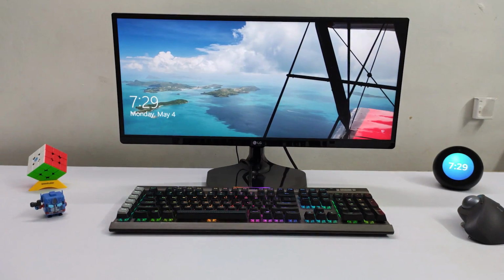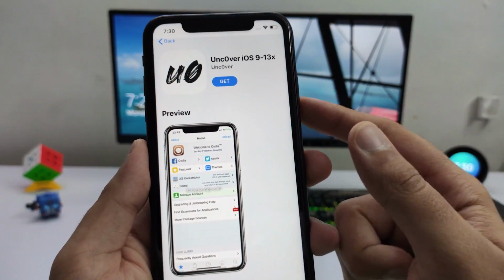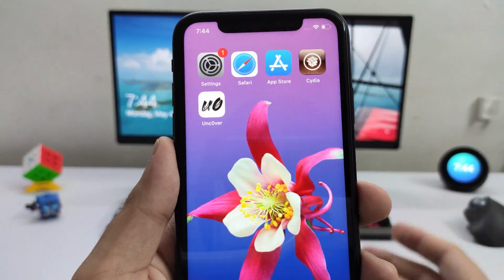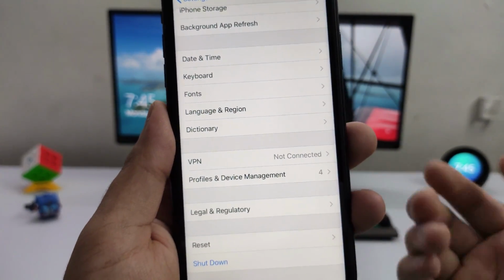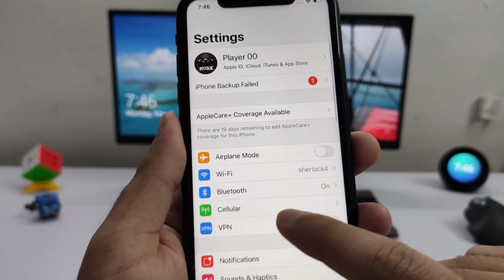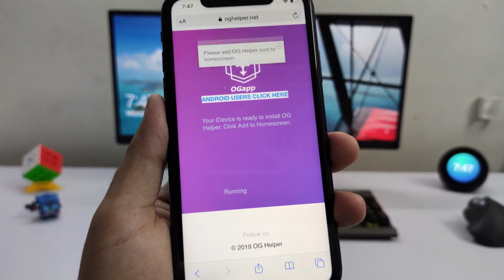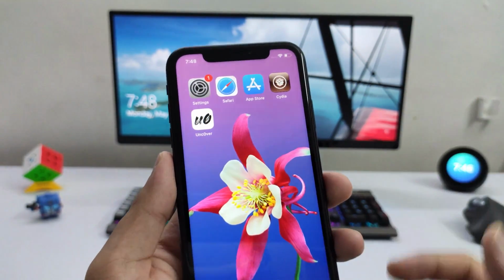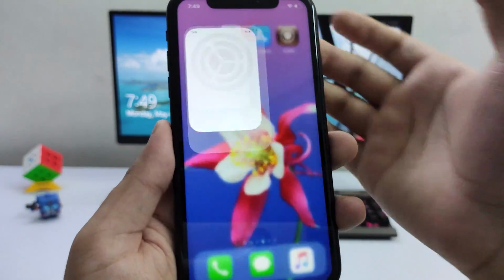iOS 13.4.1 Jailbreak - How to Jailbreak iOS 13.4.1 (No Computer)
Hey there what’s up guys, This time I came up with most searched content to how to jailbreak ios 13.4.1 iphone. Guys as you know that jailbreaking your iOS device gives you more control over you device and allows you to edit system configuration beyond the limits. iphone x jailbreak is sometimes being risky because we are handling system based files. But don’t worry guys this method ios 13.4.1 jailbreak is pretty simple and doesn’t have any risk involved so there are no chances of your device to get damaged. The how to jailbreak ipad will take few minutes and less efforts.

Alright guys so In this guide to how to jailbreak iphone xr we will use cydia ios 13 which will make our work more precise and short to iphone 11 pro jailbreak. So to get cydia ios 13.4.1 to jailbreak iphone 11 you need to refer to my video to jailbreak ios 13.4.1 and follow all the steps exactly I did to how to jailbreak iphone. By jailbreaking your iPhone or iPad device you can customize your settings even more deeper, see the wifi passwords, install mod app and much more. cydia 13.4.1 jailbreak is available in the site which is provided in the instructions in video to how to jailbreak ios 13.4.1.

Hope You guys liked my content.